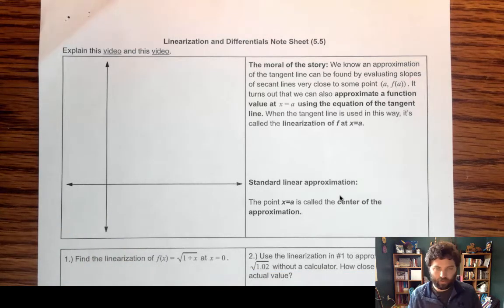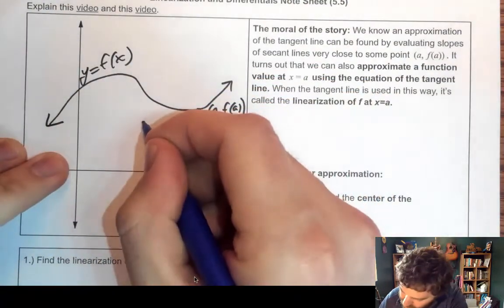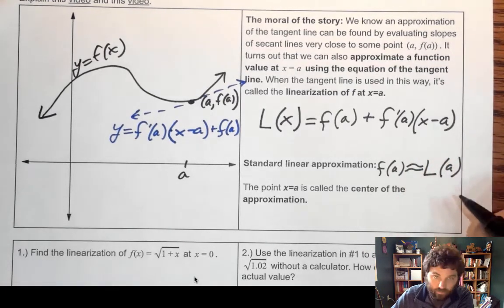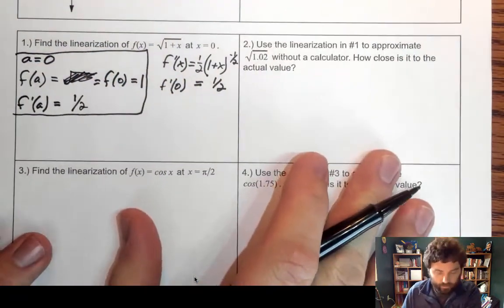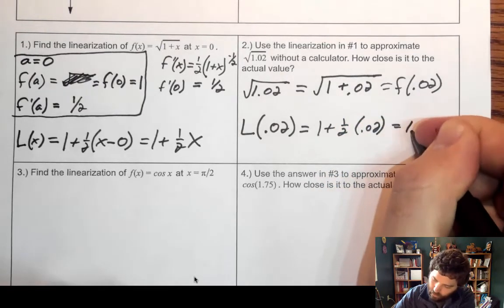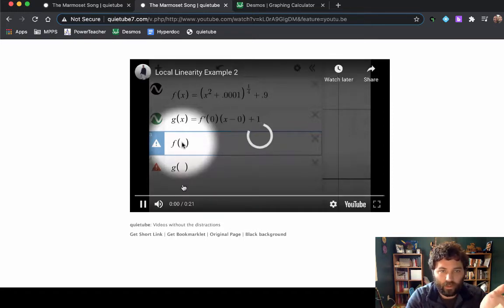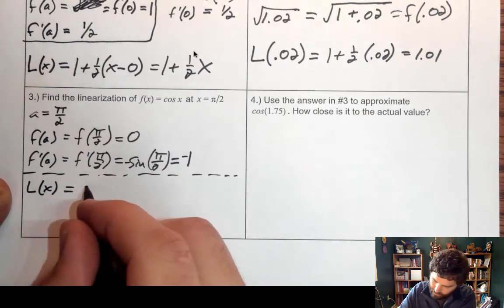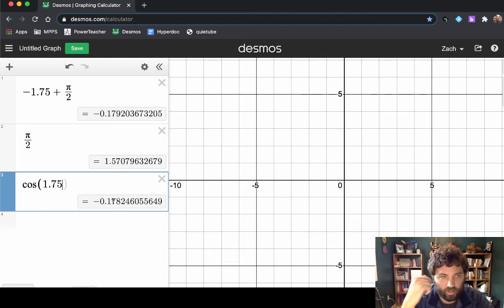AP Calculus - Linearization (5.5)